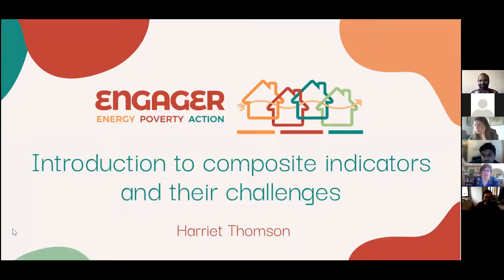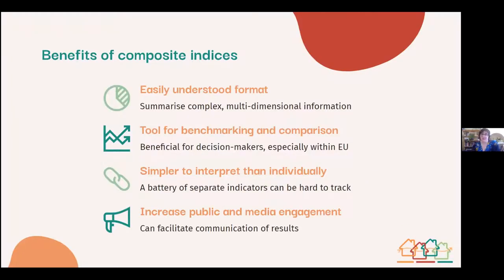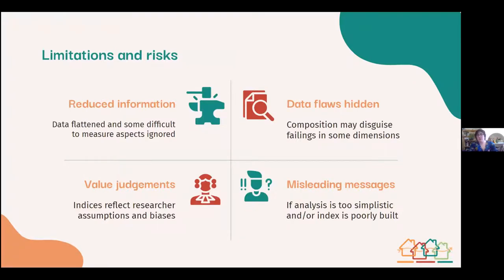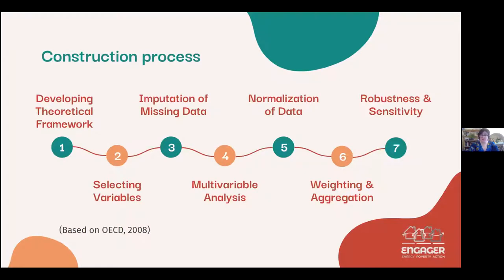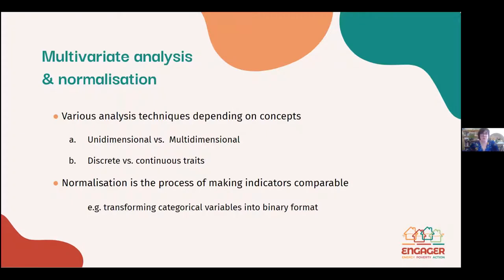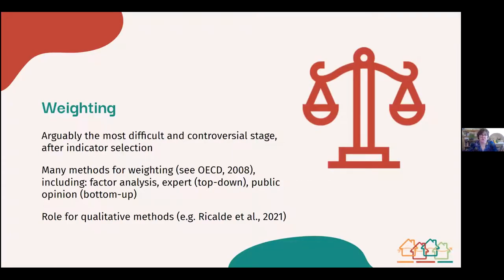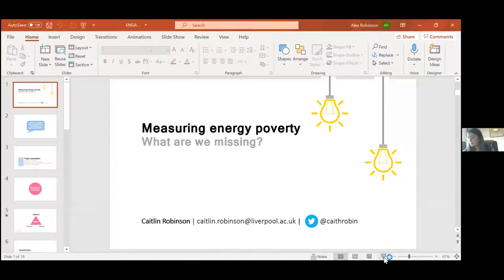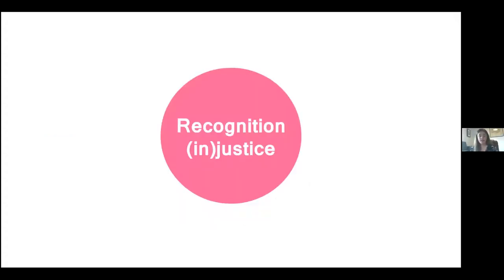20210427 ENGAGER TS2 module 2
Module 2: Composite EP indicators and popularising innovative datasets

Trainers: Harriet Thomson, Caitlin Robinson, Danielle Butler

As a highly multidimensional issue, composite indicators have an important role to play in how we measure and understand the distribution and intensity of energy poverty. The Birmingham hub began with a conceptual exercise about designing composite indicators of energy poverty, combining insights from both qualitative and quantitative research. During the exercise participants mapped out key themes of interest, considering how we can select innovative indicators that best represent each theme. We also reflected on the aggregation and weighting of different indicators. Participants then designed and visualised their own composite indicators using pan-European data, e.g. EU Energy Poverty Observatory indicators. These composite indicators provided a starting point for discussion about what data we are missing in Europe, both thematically (i.e. which aspects of energy poverty are we unable to represent with quantitative indicators?), and spatially (i.e. for which regions do we have a good understanding?). Our discussions informed an application for a European Social Survey rotating module on energy poverty in 2022.

0-43:30 minutes: Short lectures by trainers followed by plenary discussion

Introduction to composite indicators and their challenges - Harriet Thomson
Energy poverty indicators: What are we missing? - Caitlin Robinson

43:30-1:12:45: Hands-on group exercise set-up and plenary discussion

Statistical indicators are an important and necessary part of the policy landscape, revealing and obscuring patterns of energy vulnerability, and in turn shaping decisions around the targeting of alleviation measures. However, the measurement and monitoring of energy poverty typically relies on existing secondary data from household and building stock surveys, which constrains index-building efforts.

A key challenge for researchers, policymakers and practitioners is to construct meaningful composite indicators that take into consideration questions of quality, representativeness, geographical coverage, and, oftentimes, political suitability.

Between 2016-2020, the team leading the European Commission’s EU Energy Poverty Observatory (EPOV) carried out extensive stakeholder and expert consultations to define a set of four primary indicators that they argued would address the lack of agreed-upon indicators by providing a comprehensive overview of the structure and character of energy poverty. (Pages 16-23 of this report outline the chosen indicators

However, we know from an earlier review by Rademaekers et al. (2016) that a much broader range of relevant indicators is available to stakeholders at the European level, covering themes such as housing quality, energy expenditure, household income and more.

During this hands-on exercise, each group had the following tasks:
• Agree upon the key themes that a composite index of energy poverty should address
• Design and visualise your own composite indicators using an open access tool (a short demo was provided - see recording for set-up and the group reports in plenary). Here is the tool

1:12:45-1:57:15: Presentation by trainee group followed by plenary discussion

Topic: What are the urgent thematic gaps in energy poverty measurement, and what are the necessary metrics for resolving these lacunae?

Lin Zhang, University of Leeds
Ioanna Kyprianou, Cyprus Institute
Luca Lamonaca, University Institute of Lisbon
Pedro Palma, NOVA University Lisbon

Recommended reading:

Middlemiss, L. (2017). A critical analysis of the new politics of fuel poverty in England. Critical Social Policy, 37(3), 425-443.
Romero, J. C., Linares, P., & López, X. (2018). The policy implications of energy poverty indicators. Energy policy, 115, 98-108.
Thomson, H., Bouzarovski, S., & Snell, C. (2017). Rethinking the measurement of energy poverty in Europe: A critical analysis of indicators and data. Indoor and Built Environment, 26(7), 879-901.

Suggested post-hub reading:

OECD (2008). Handbook on Constructing Composite Indicators: Methodology and User Guide. Paris: OECD